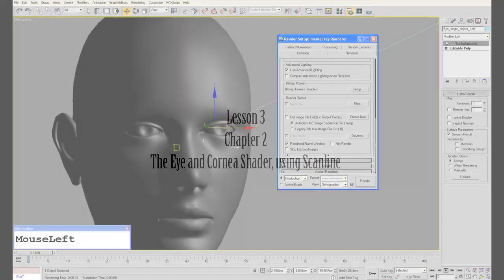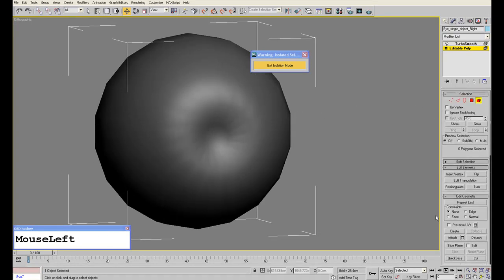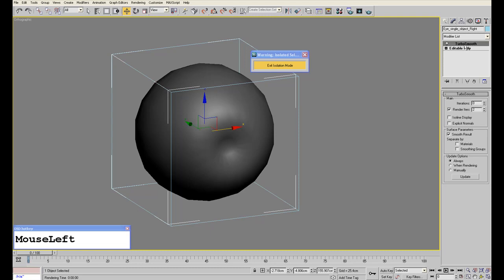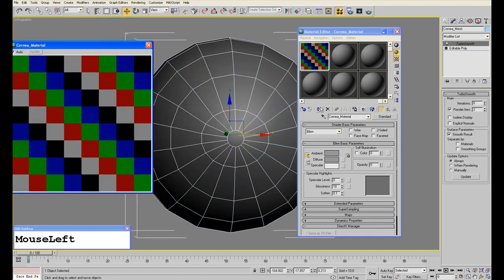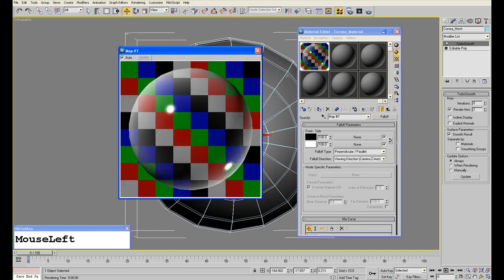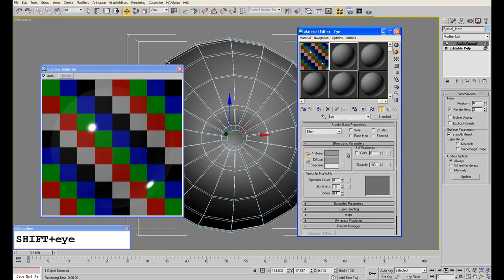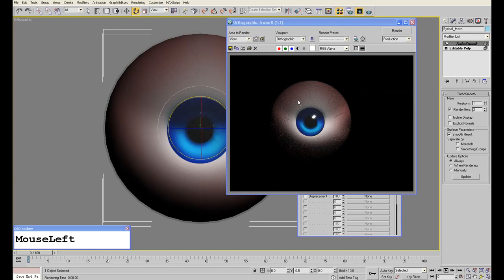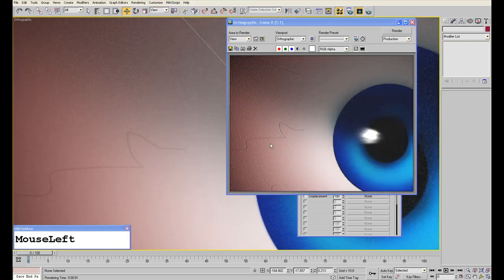Model, Paint, and Animate a Realistically Stylised Eye In 3ds Max and Photoshop - Day 2.2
In this multi-part tutorial, you will learn how to create simple, yet effective, 3d eyes that can be used in either CG illustrations, or animations. This series of tutorials will cover all of the steps that are necessary, from modeling and unwrapping, to texturing, to rigging, and eventually animating the eye.